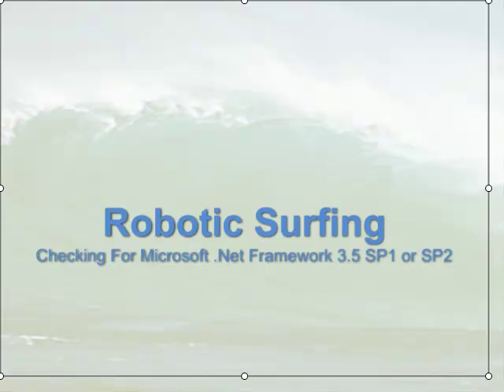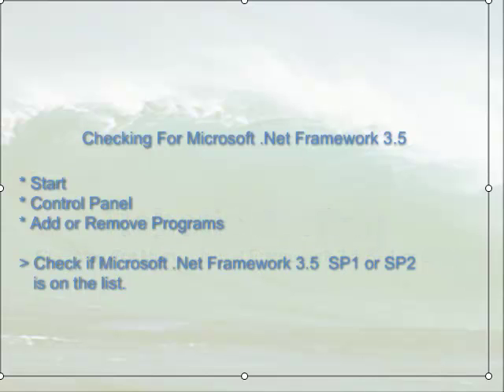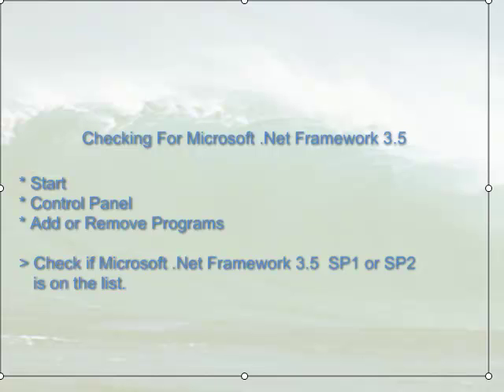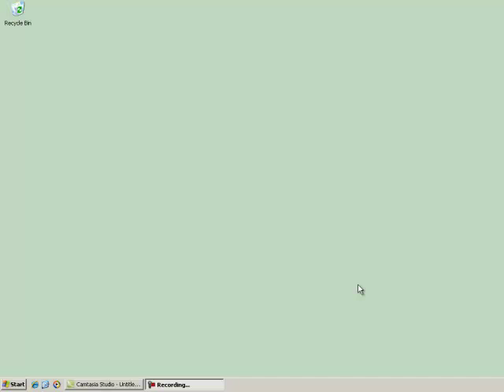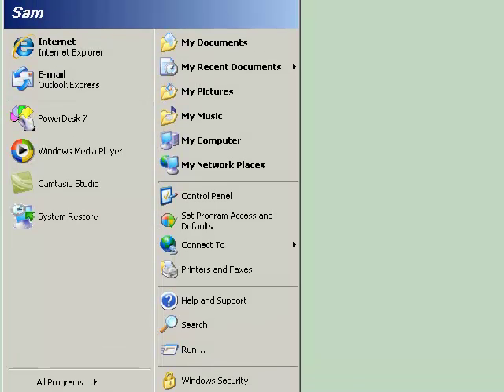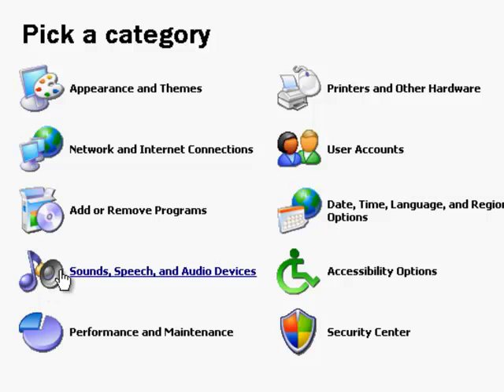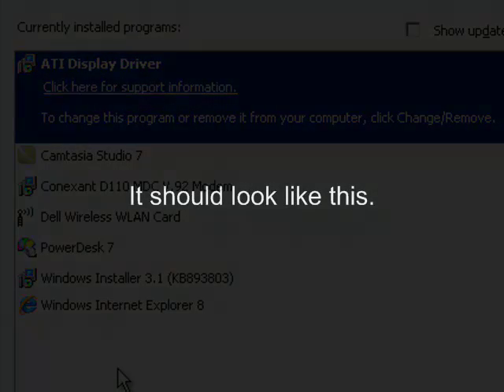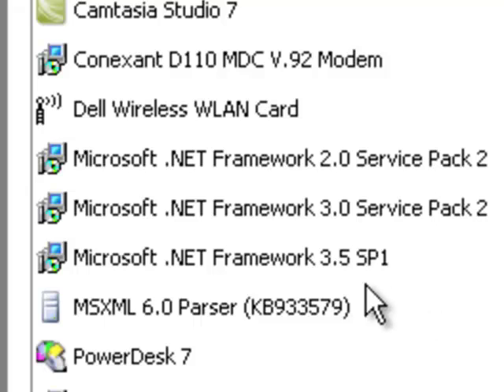Robotic Surfing - Check XP system for Microsoft Framework 3.5 SP1 or SP2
Robotic Surfing - How to check windows XP for Microsoft Framework 3.5 SP1 or SP2.